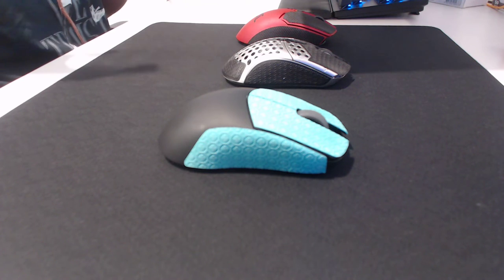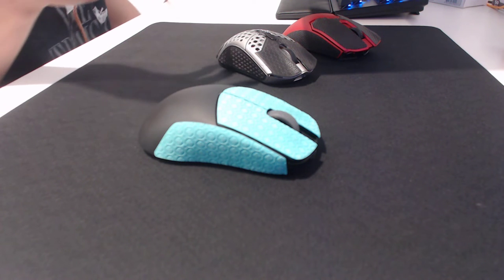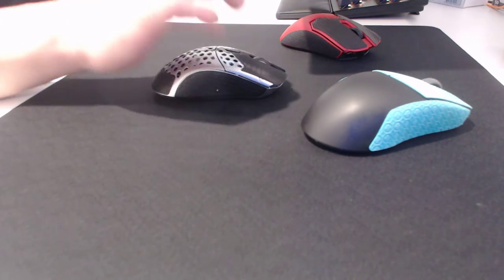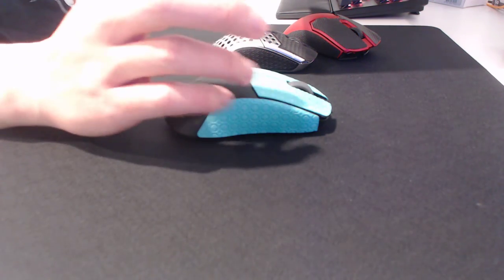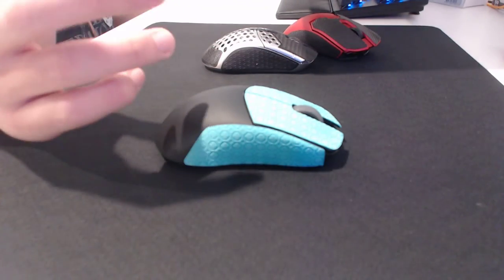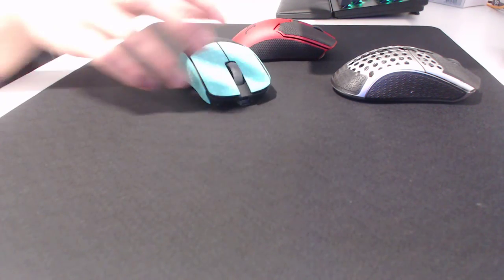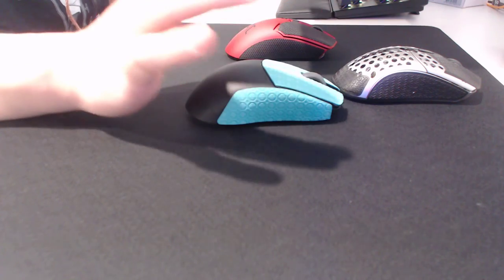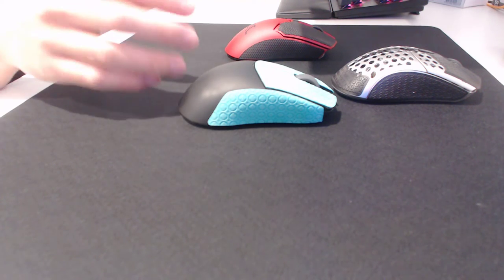Everything you need to know about gaming mice.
A comprehensive guide to every aspect of a mouse that you need to understand and consider when picking between mice. Consider 1.25 or 1.5x speed playback.

Intro : 0:00
Shape & Grip : 1:07
Game & Sensitivity : 10:22
Sensor & Placement : 11:06
Mouse Skates : 13:48
Weight & Distribution : 18:42
Mousepad Combination : 20:55
Wireless Technology & Specs : 21:13
Outro : 23:08

Given the amount of good mice on the market these days and reviews, it is important that you are equipped with the right knowledge to even understand what you need, and what reviews are talking about.